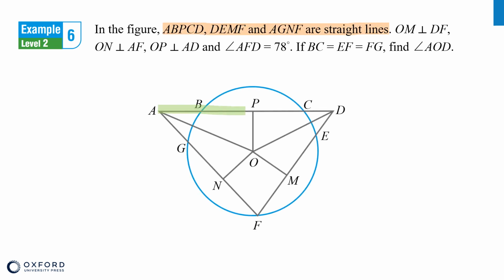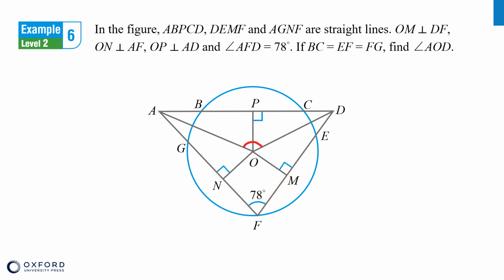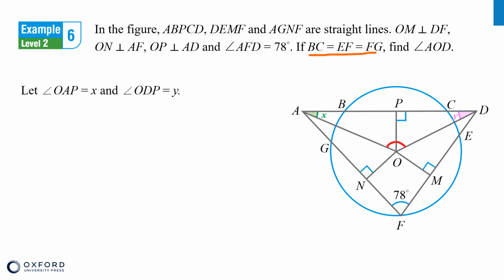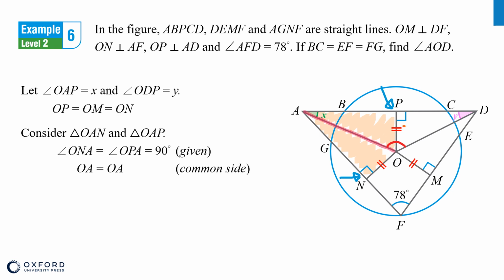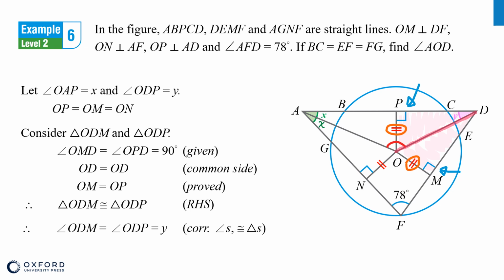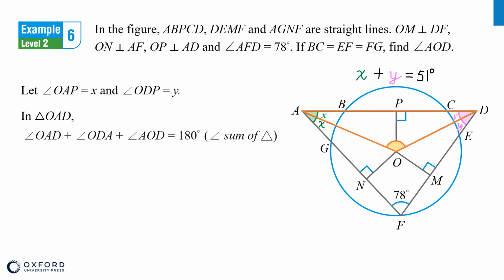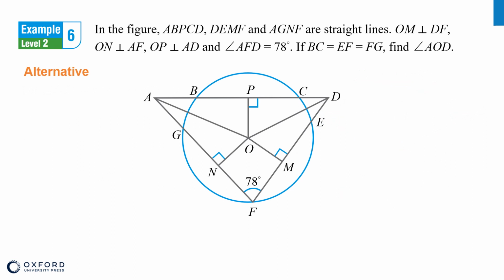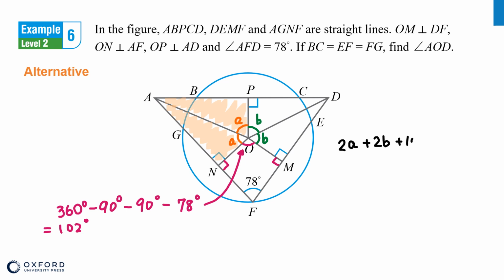Exam Video 4B 11 P.21 Example 6 (for DSE Level 5**)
This video discusses the solving tips (solving strategies, common mistakes, scoring tips and/or the use of a calculator) of an exam-type question related to the topic Basic Properties of Circles.
本片講述有關課題「圓的基本性質」的考試題型題目的解題要點（解題策略、常犯錯誤、得分要點 及/或 計數機的使用）。